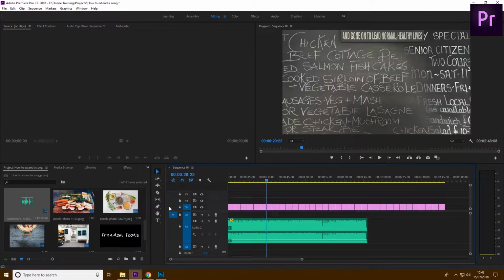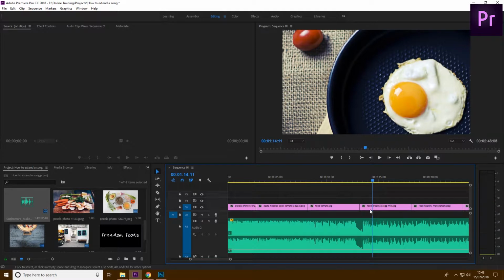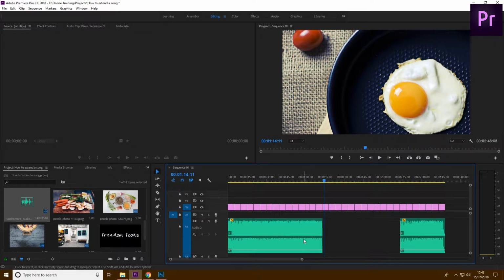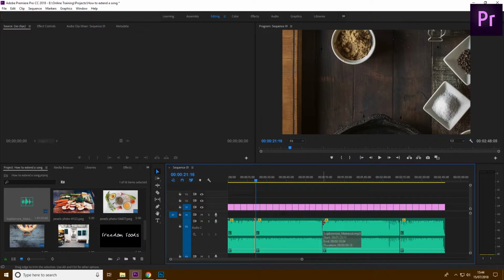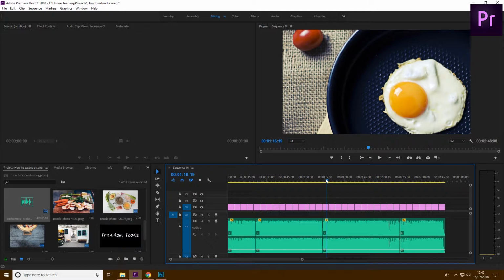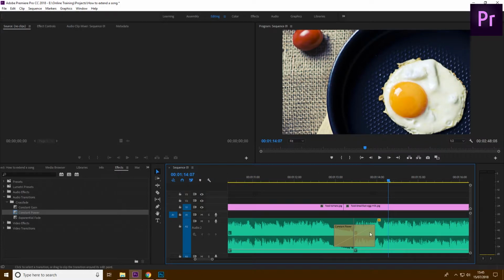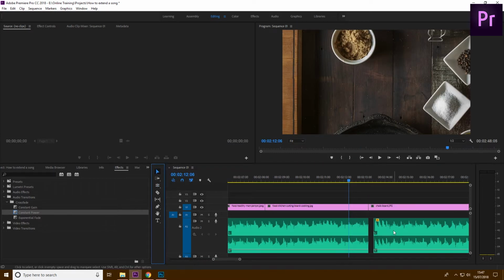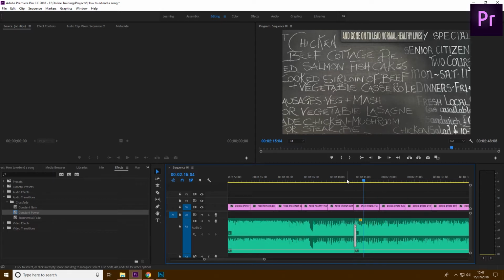Re-timing music in Adobe Premiere Pro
A video explaining how to extend or shorten a song in Adobe Premiere.